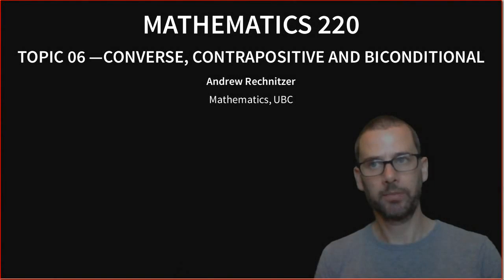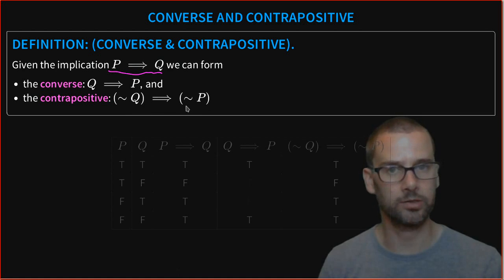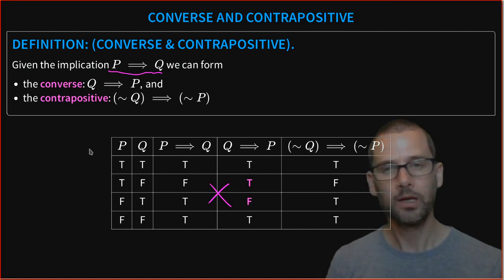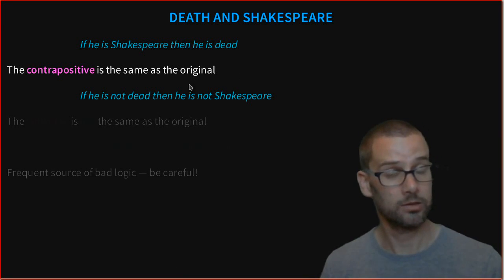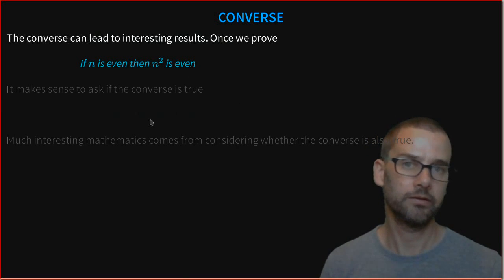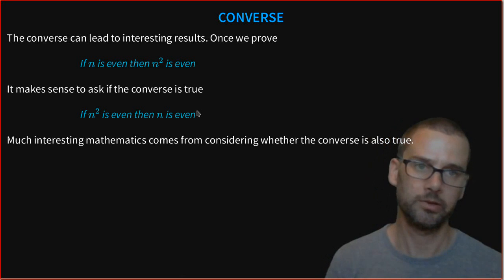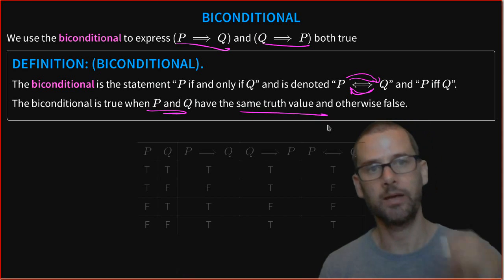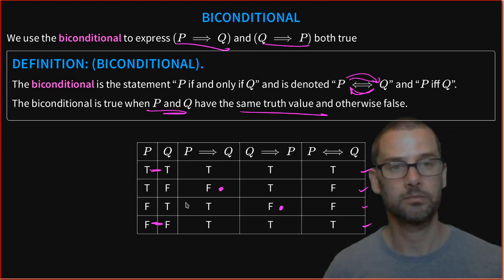06 - Converse, contrapositive and biconditional